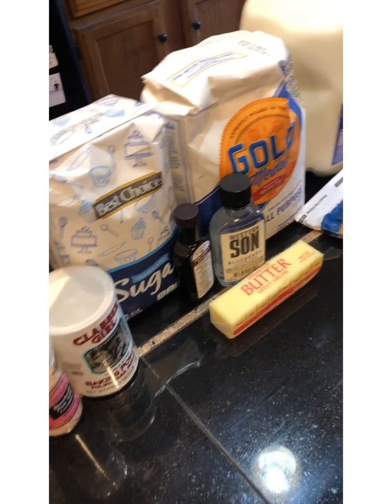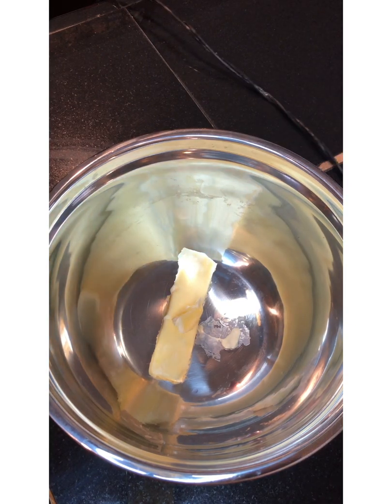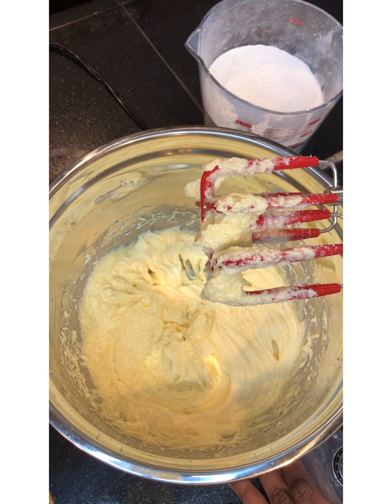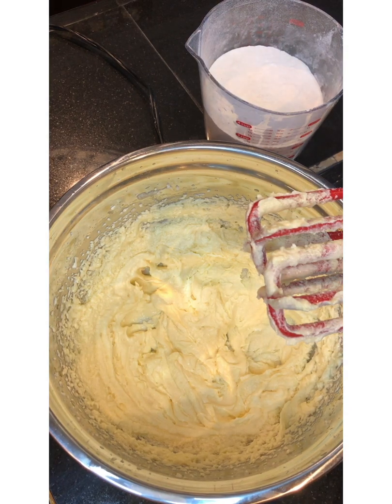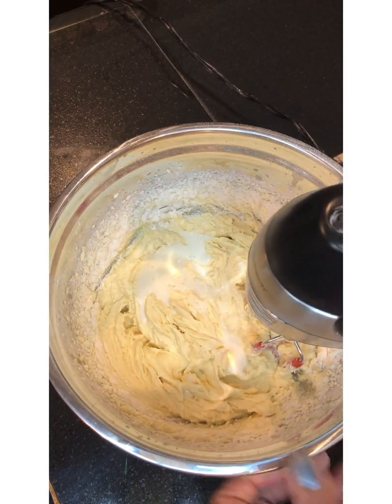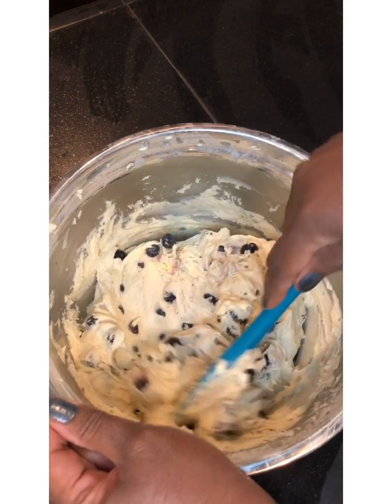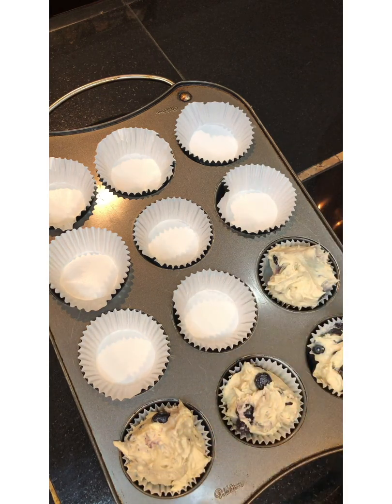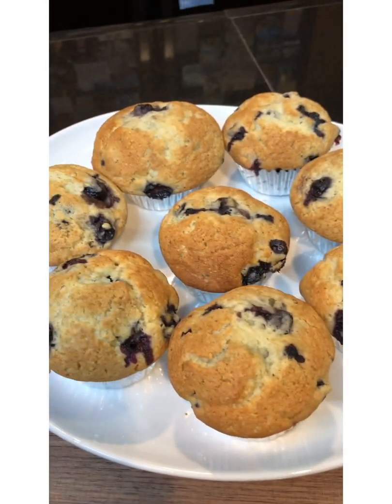Adult Blueberry Muffins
2 cups Flour
1 stick Butter
1 cup Sugar
2 Eggs
2 tsp Baking Powder
1 cap Vanilla
pinch of Salt
1/3 cup Milk
3 tbsp Blueberry Vodka
2 cups Blueberries, fresh and frozen

Cook on 375 degrees